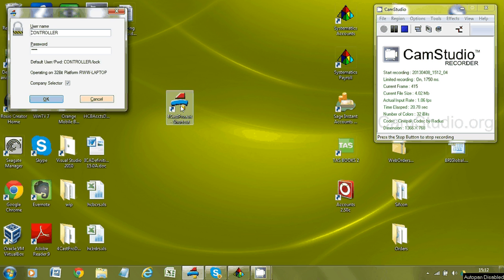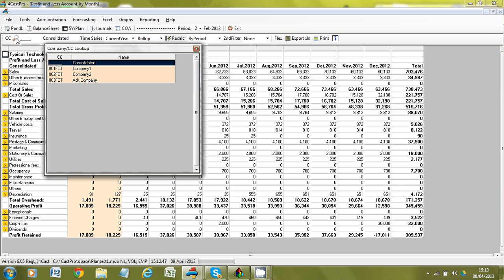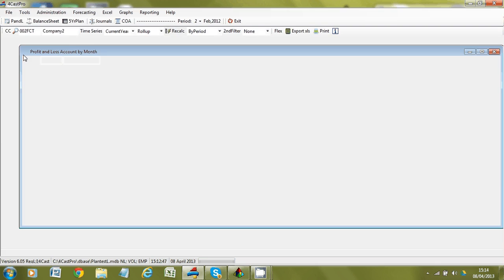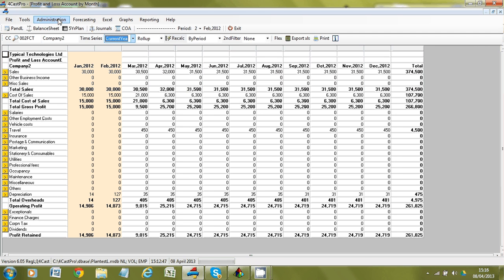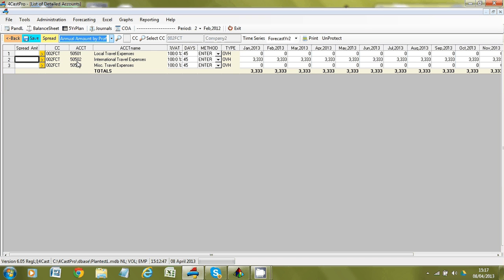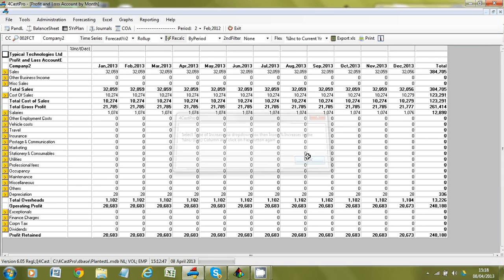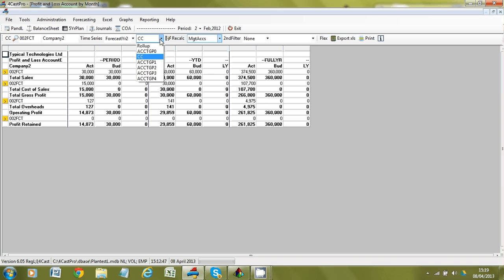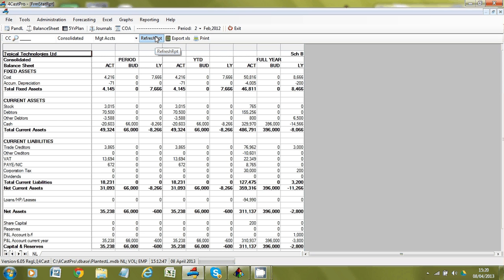Overview of 4CastPro - Part1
An overview of the main features and capabilities of the 4CastPro Forecasting,Consolidation and Reporting package